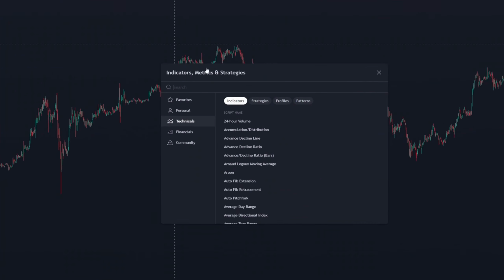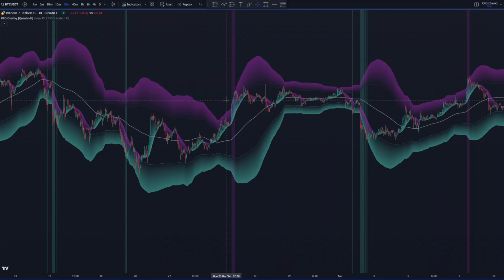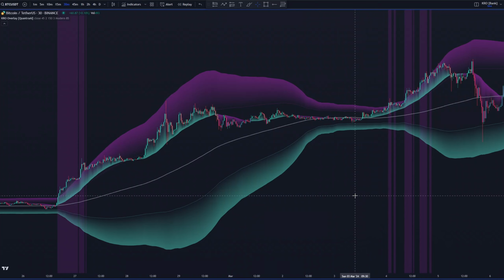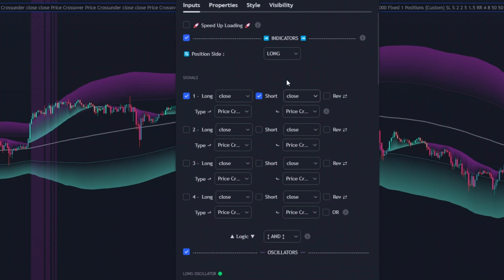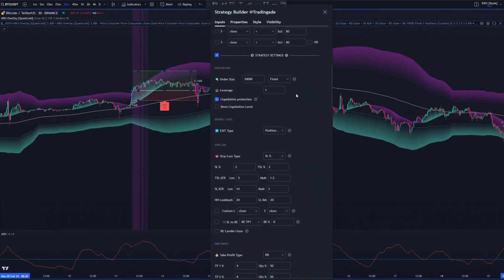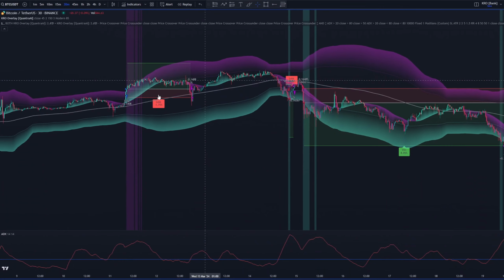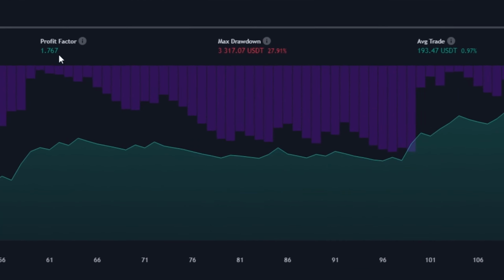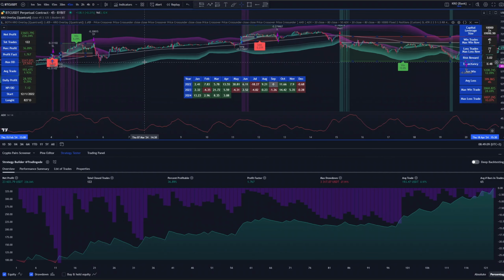New SECRET Indicator: Huge PROFITABLE Trades Backtested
I've discovered this new, fancy, and powerful indicator that could potentially predict market trends. I've built and backtested a complete strategy around it, using other indicators for confirmation. Let's take a look at it ;)